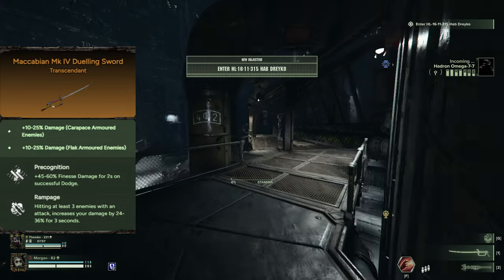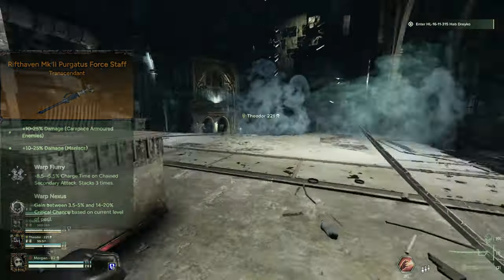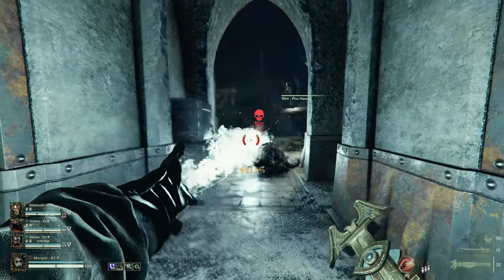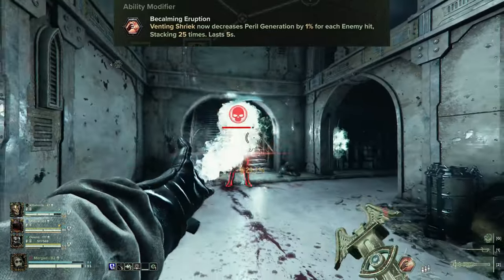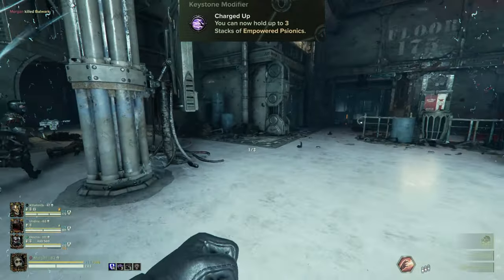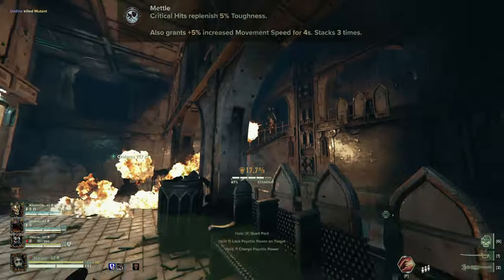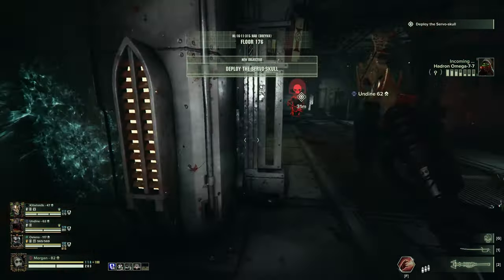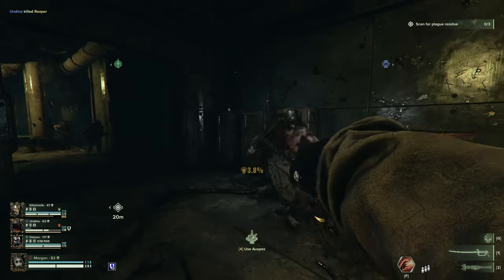THE WARPFLAME PRINCE - Psyker Build (Overview + Full Damnation Match)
Let's purge the heretics with holy fire 🔥

This was a really fun build to create pretty much out of nothing. I really enjoyed maximizing the amount of soulblaze I could create with my talent tree, while also assisting my team when it came to horde clearing. Honestly a silly little themed build now and then could make for a nice break from the more serious side of Darktide. Hope you enjoyed this one! :)

Shout out to @windbeneathmywings4884 for the inspiration on this build.

Contents of the Video:
0:00 - Intro
0:32 - Loadout
1:57 - Talent Tree
2:11 - Skill Overview
7:42 - Check the Description
7:55 - Outro (Hab Dreyko)
21:00 - Have a nice day/night :3